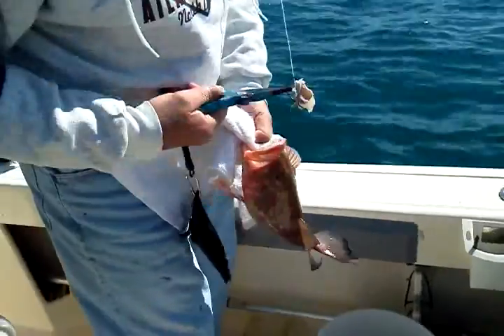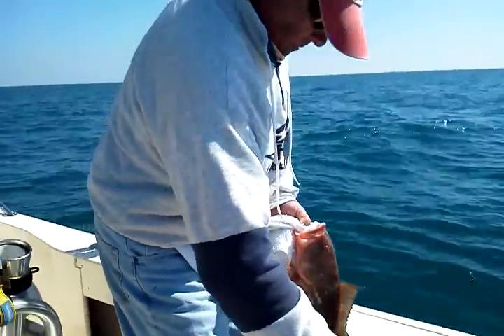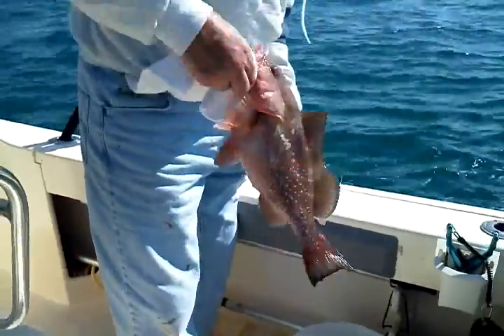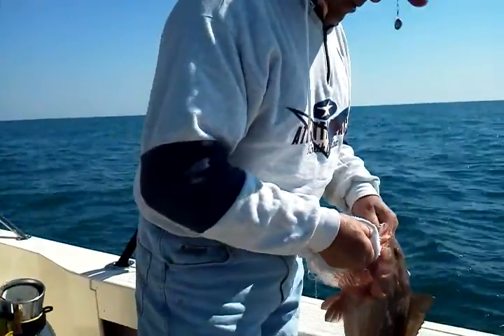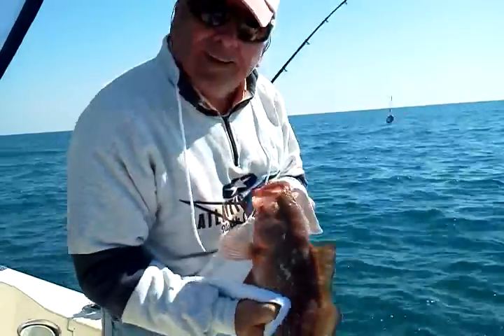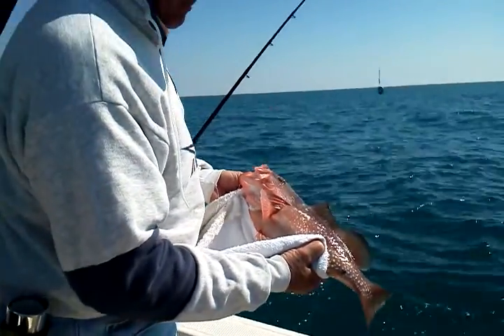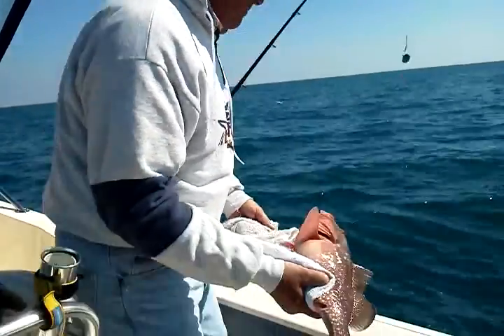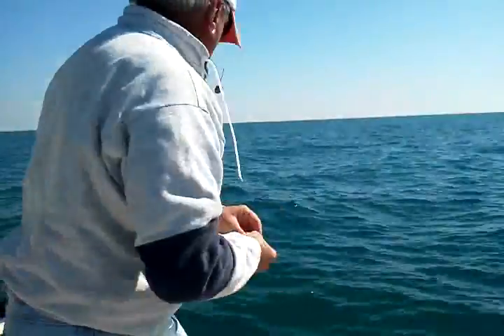Red Grouper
Honey Hole Red Grouper Reef